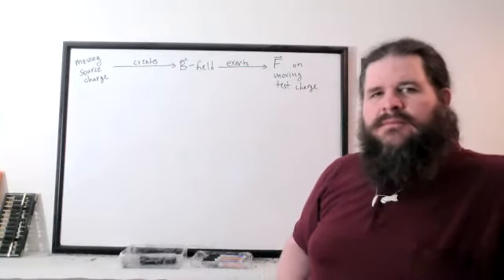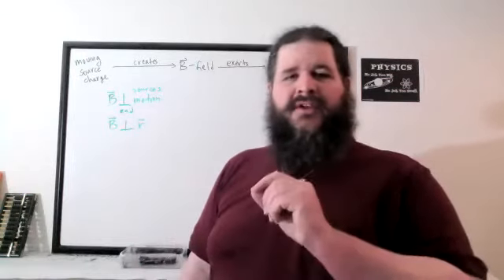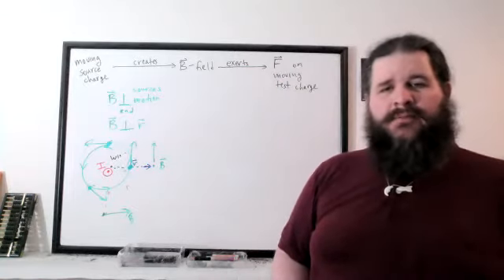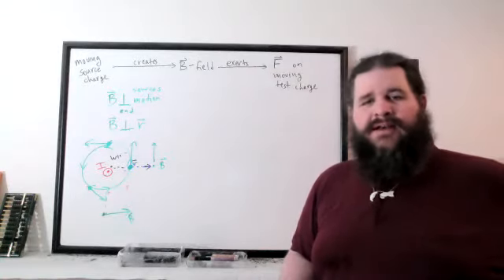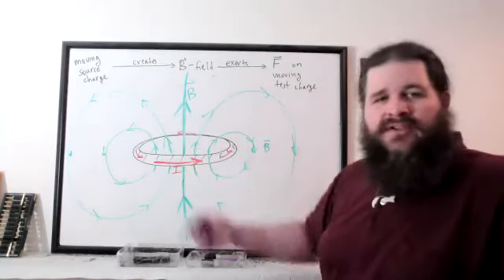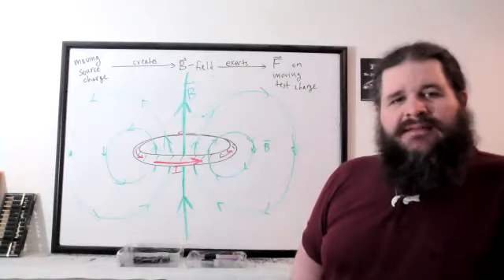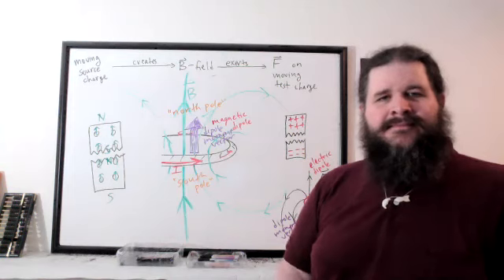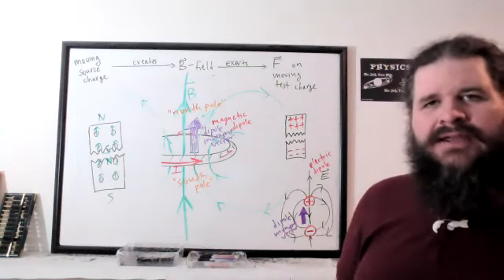P7C w20210309 MagneticFieldFromWireLoop RightHandRules MagneticDipoles